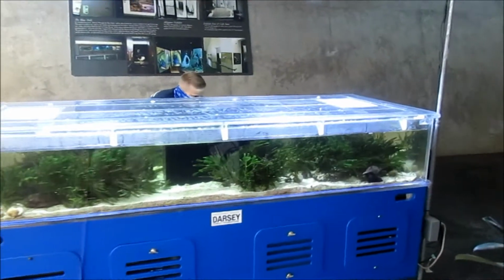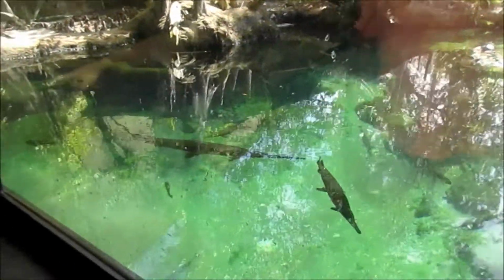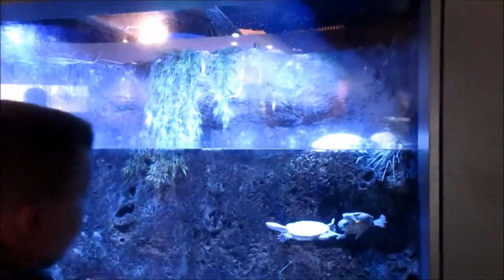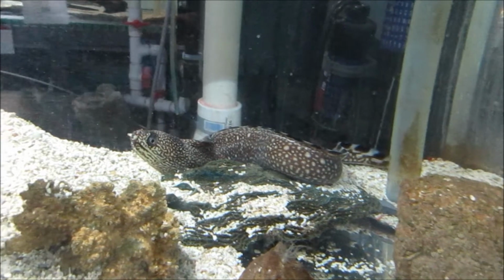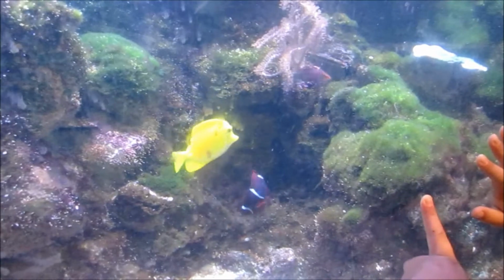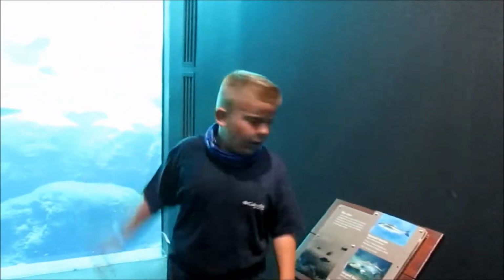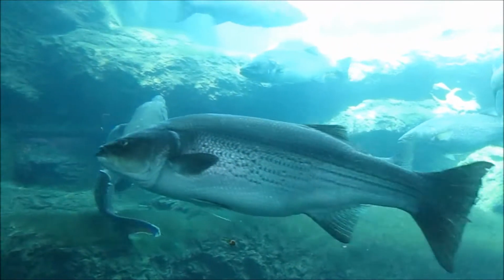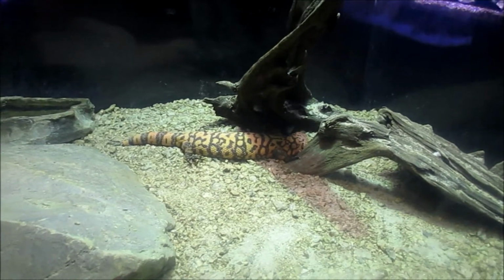Flint RiverQuarium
We went to the Flint RiverQuarium in Albany, GA.  It follows the Flint River watershed ecosystem through Lake Seminole and the Apalachicola River to the Gulf of Mexico!  There are lots of neat fish to see!  They even have albino catfish and an albino alligator!  It's a really awesome place!!